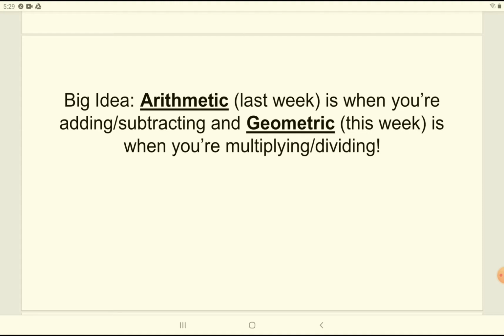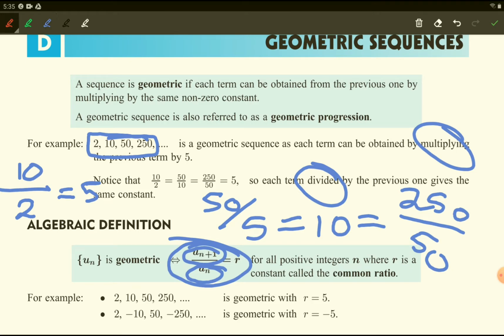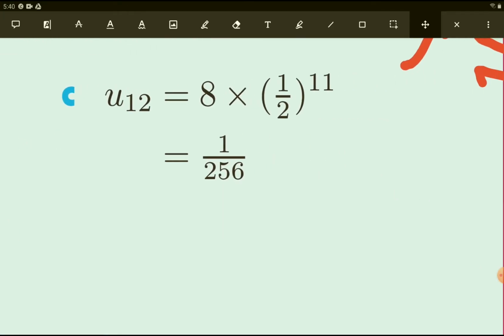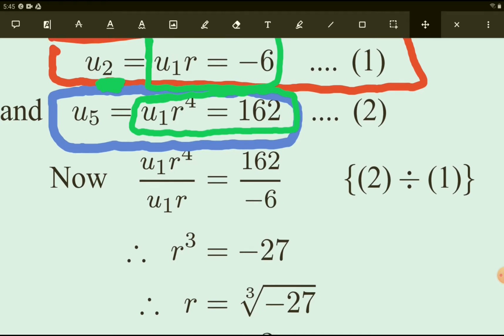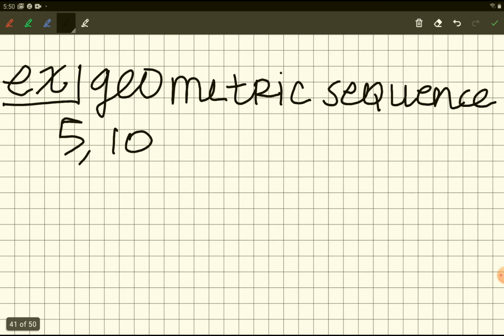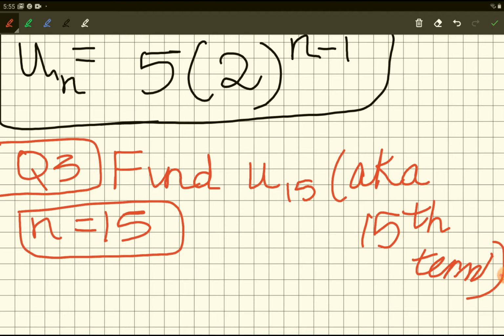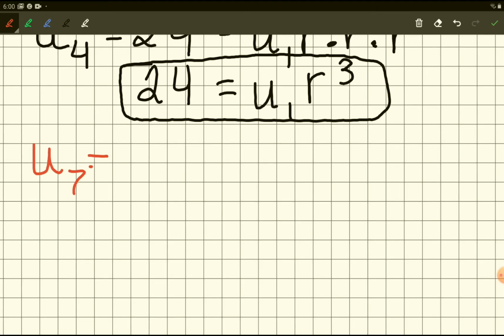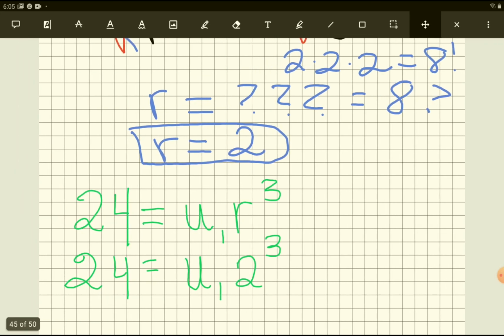Ms C teaches Geometric Sequences